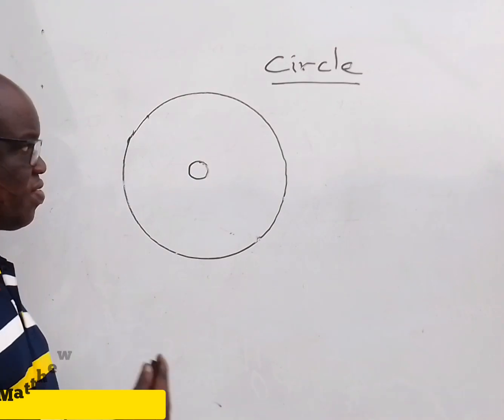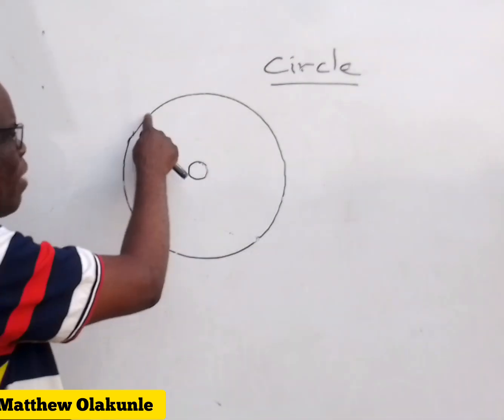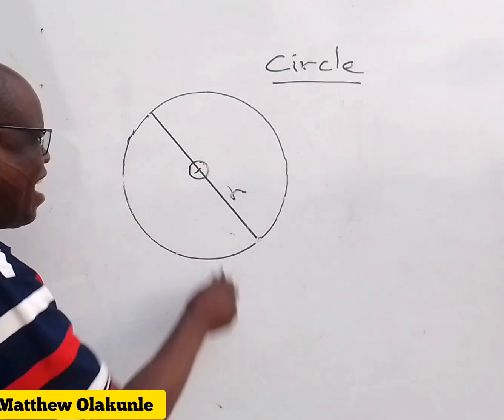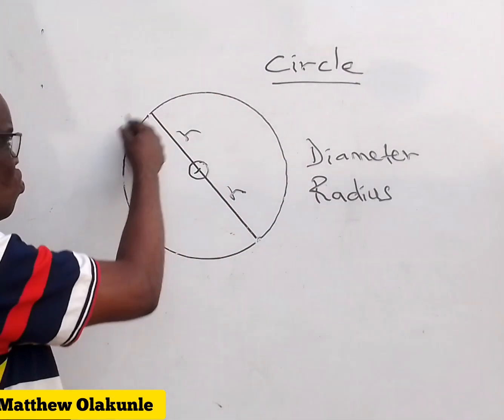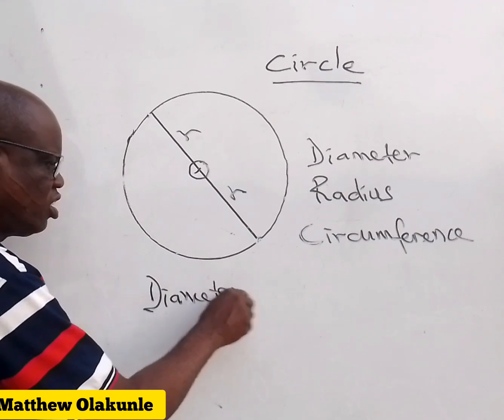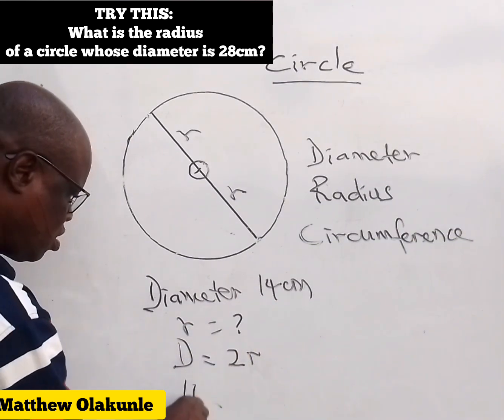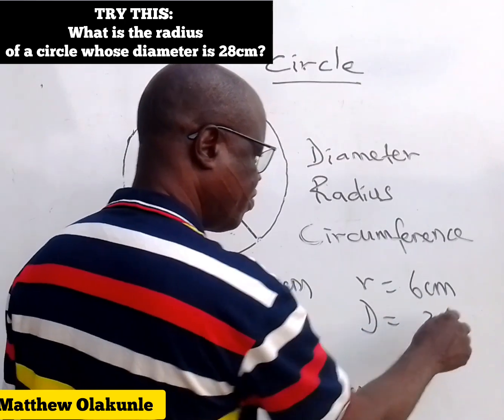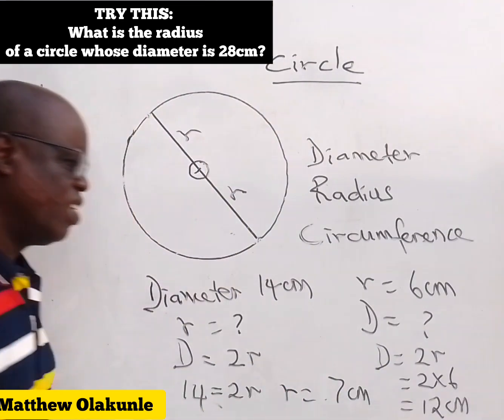diameter & radius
simple definition of a circle, description of circumference, diameter & radius and calculations involving diameter & radius.